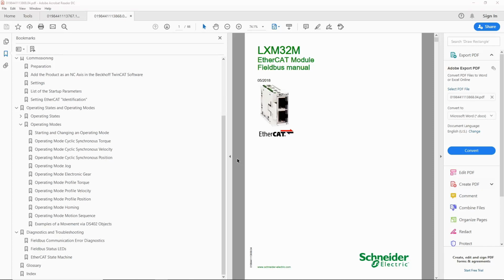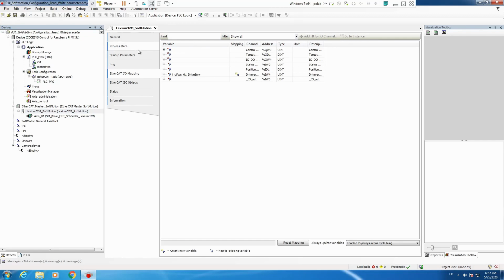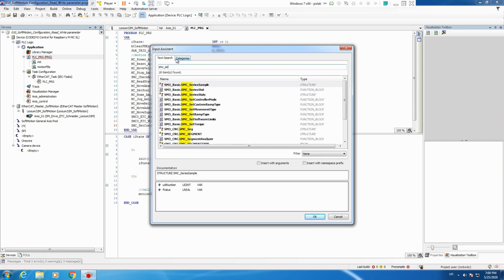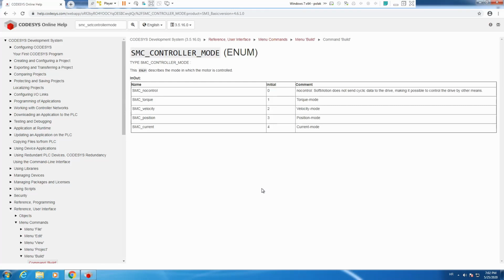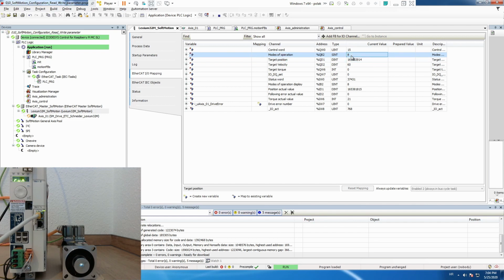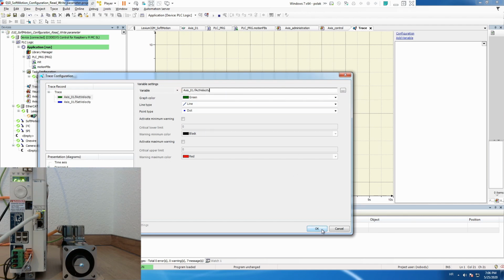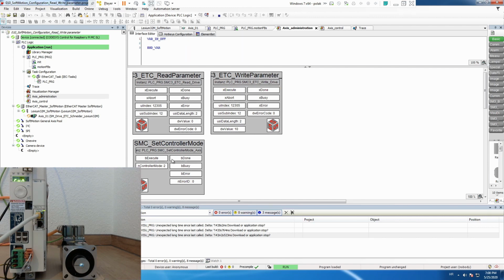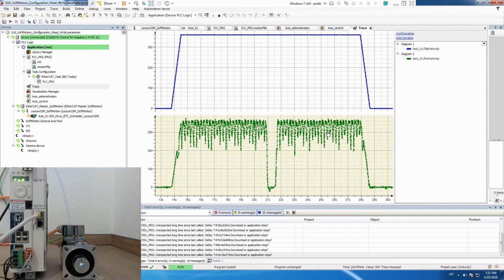11 - SoftMotion - Lexium - CSV (Vecloity OP mode)